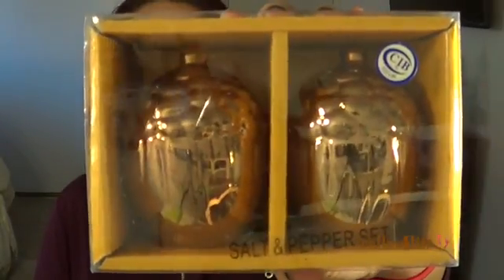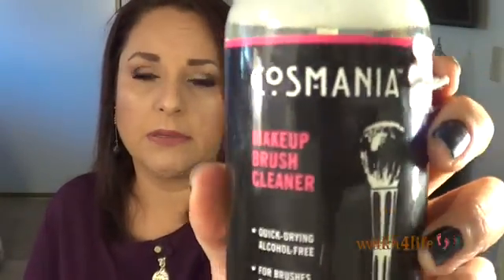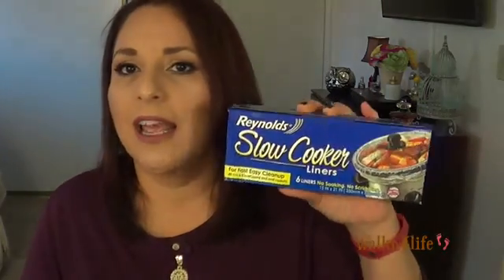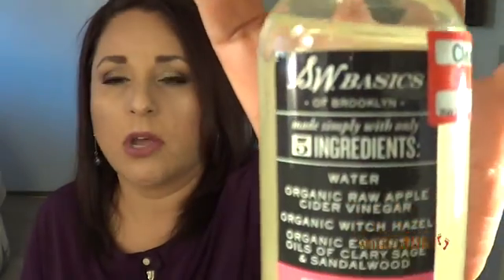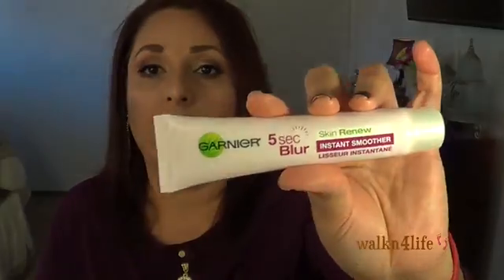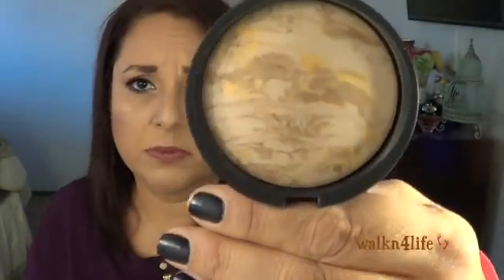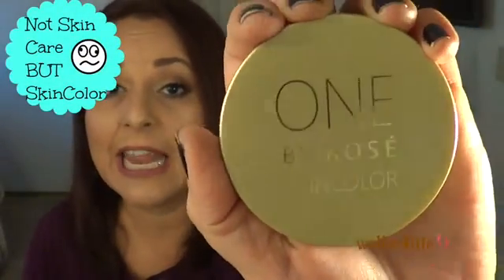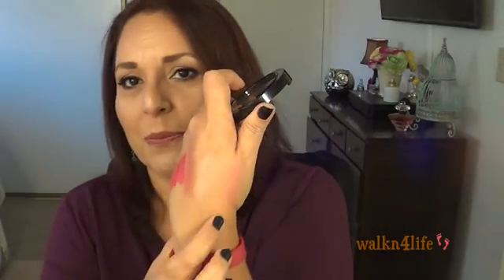Collective Haul: Ulta Target Marshalls Kohls TJ Max "A Confession of A Beauty Junkie" (HD)